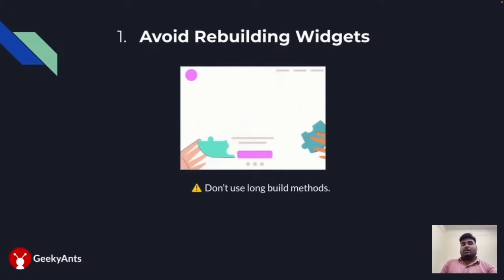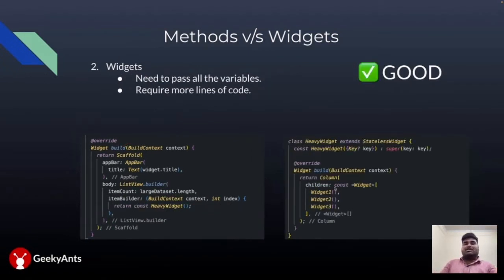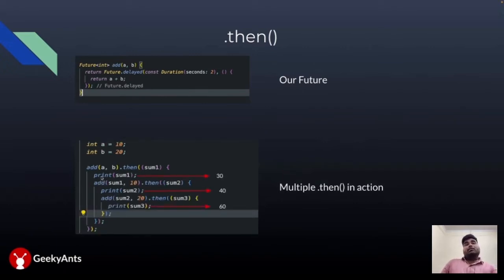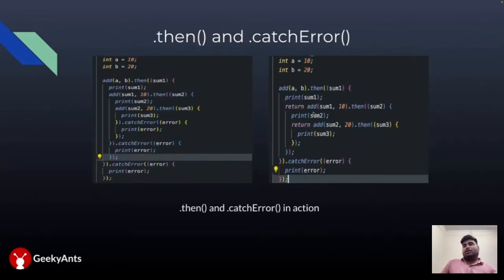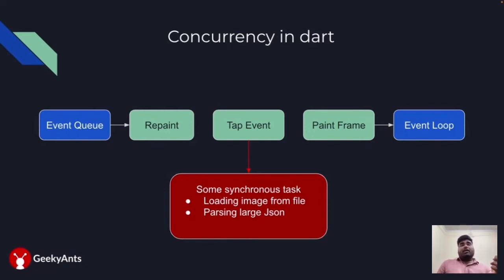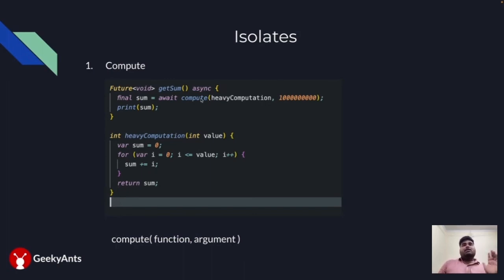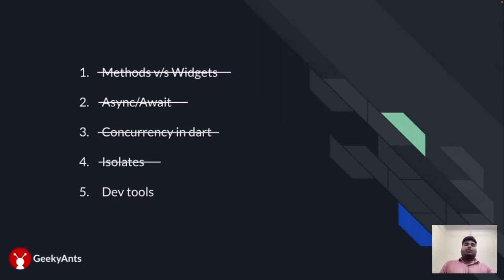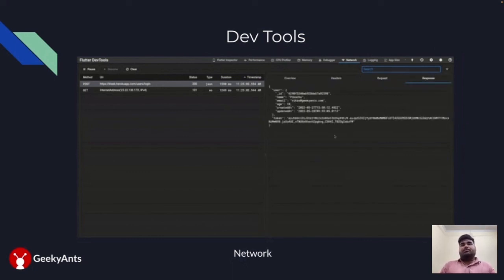Performance and Optimization by Vikas Kumar | Flutter Hybrid Meetup | GeekyAnts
Vikas Kumar, a software engineer at Geekyants, talks about various methods that can be used to optimize and improve the performance of Flutter apps. He starts by introducing himself and gradually moves on to the main topic of discussion.